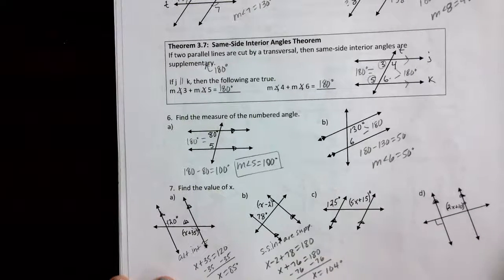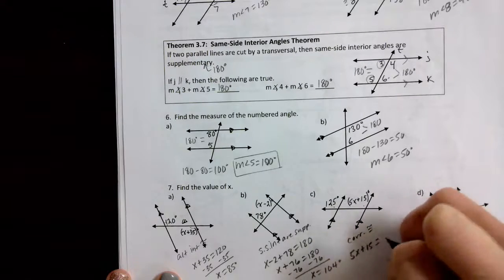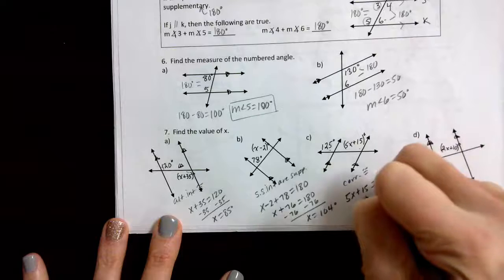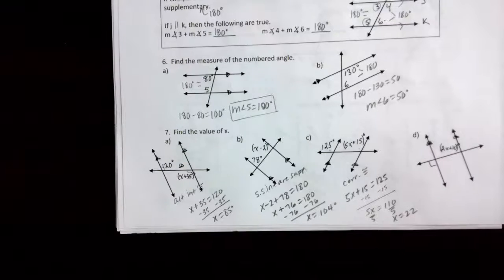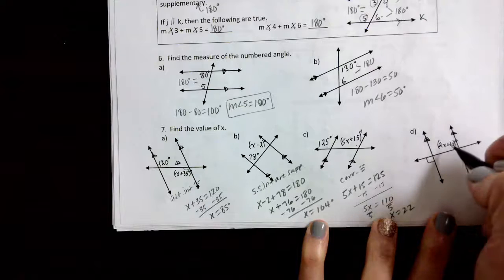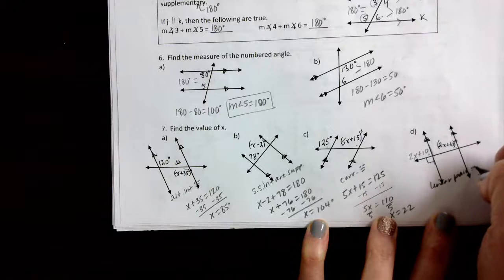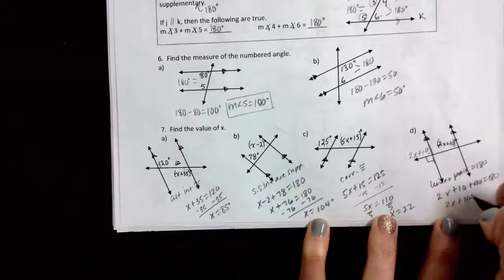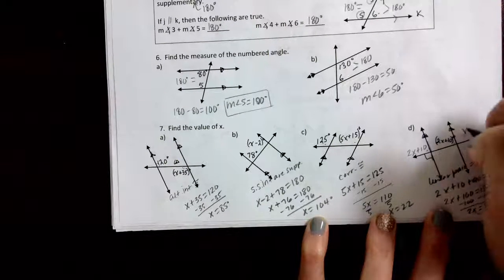3.4 Parallel Lines and Transversals